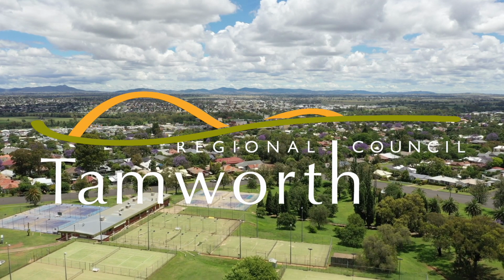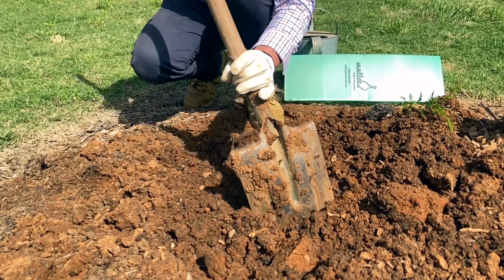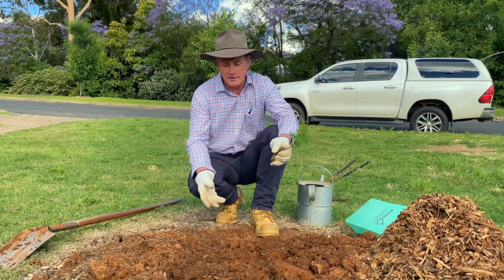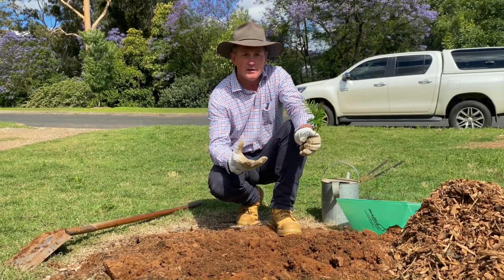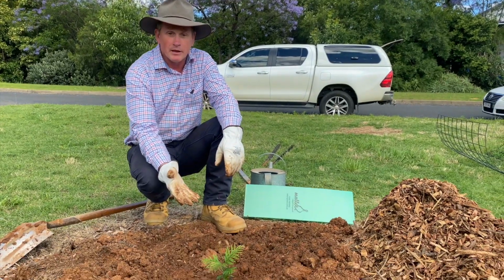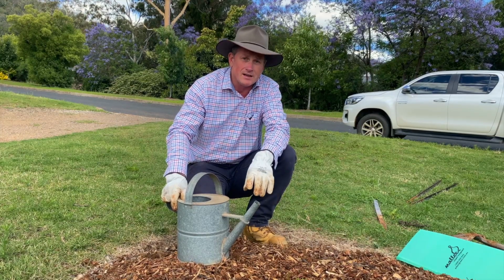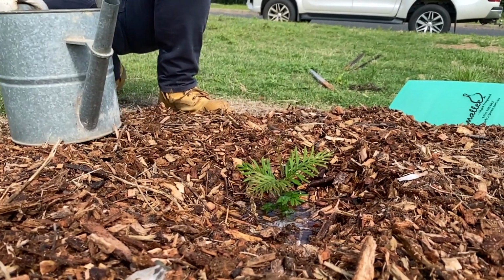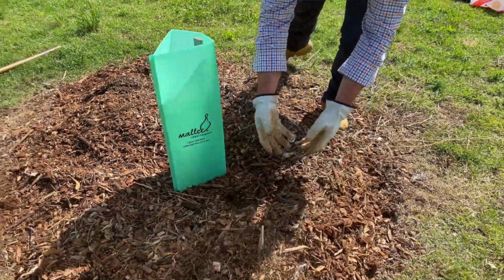How to plant a street tree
Horticulturist and Arborist Hugh Leckie will talk through the process of planting a street tree, in line with the Urban Street Tree Management Plan.